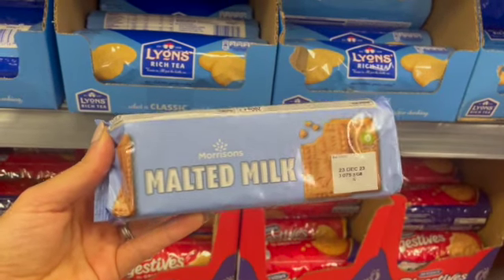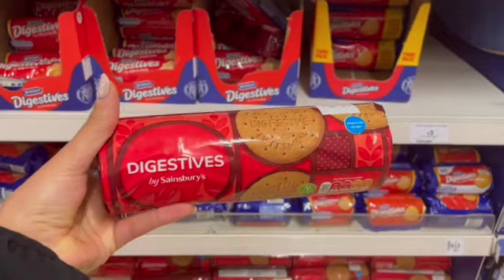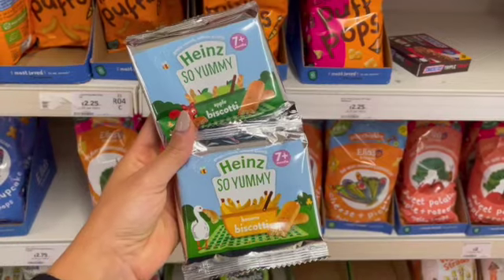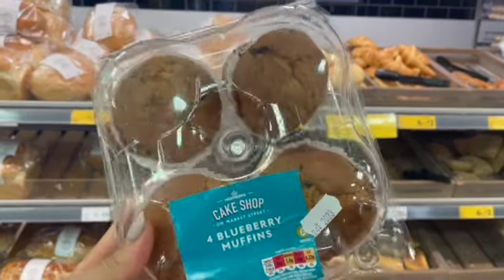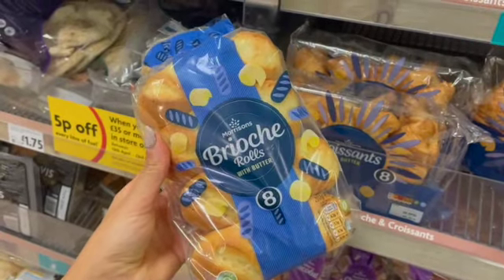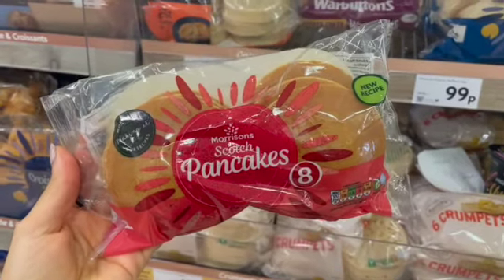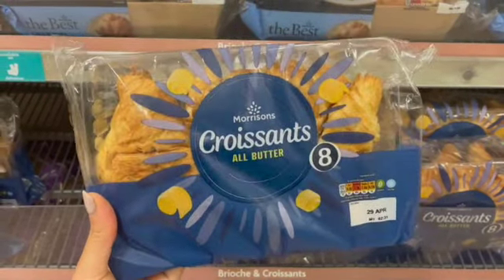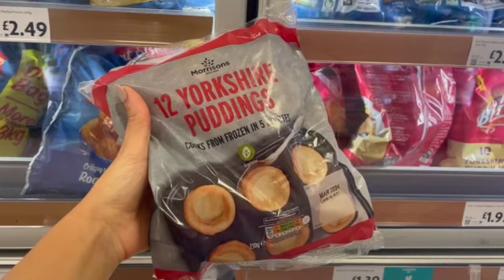Shop Bought Alternatives - The Milk Ladder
In this video, Nishti shows you shop bought alternatives for steps 1,2 and 3 of the milk ladder.

Here at Nishti's Choice, we are passionate about cow's milk protein allergy and are on a mission to bring more awareness about this allergy that affects many babies and children worldwide.

Join the FREE online support group for parents who have a baby with cow's milk protein allergy

Need Help?
We provide diagnosis and treatment of non-Ige-mediated cow's milk protein allergy.